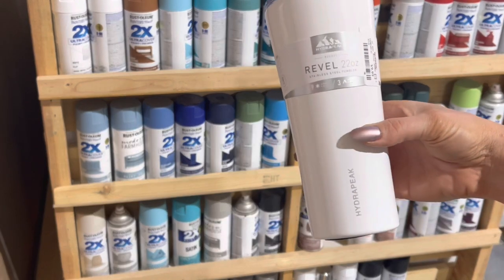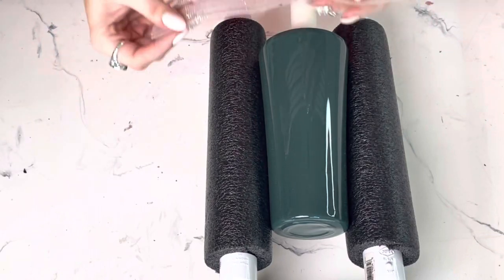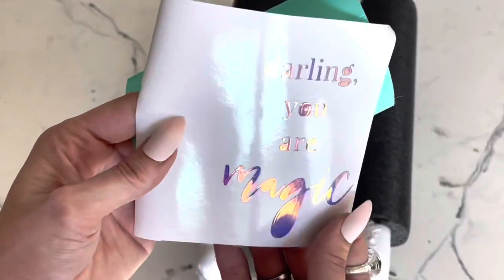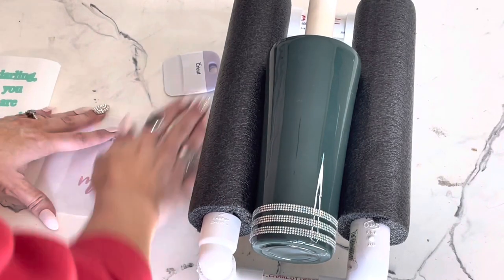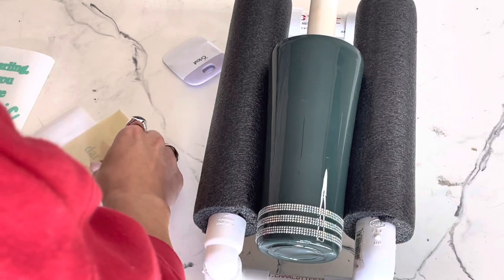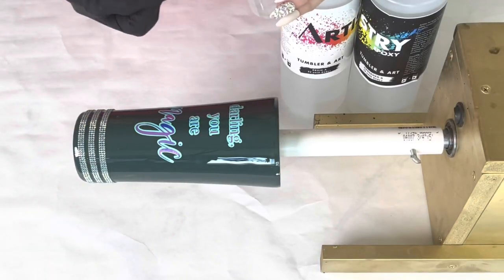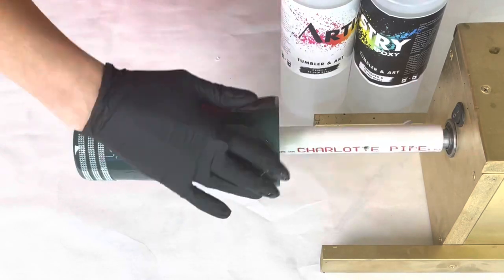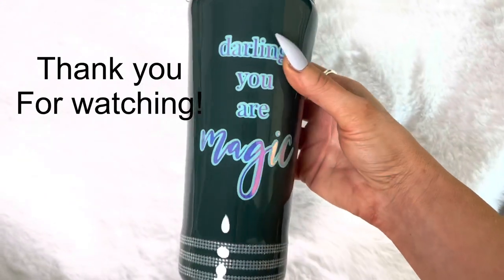You are MAGIC Tumbler Tutorial!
Chapters
0:00 - Intro
52:00 - Prep & Spray Paint Hunt Club Green
1:40 - First Layer of Tumbler & Art Epoxy
2:13 - Iridescent Rhinestone Stickers
3:33 - Applying Decals
6:59 - Applying Stickers
7:41 - Second Layer of Epoxy
8:41 - Third and Final Layer of Epoxy
8:51 - Final Result of Tumbler